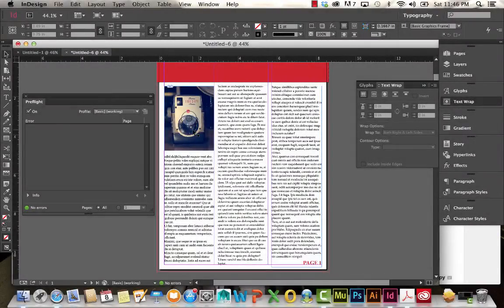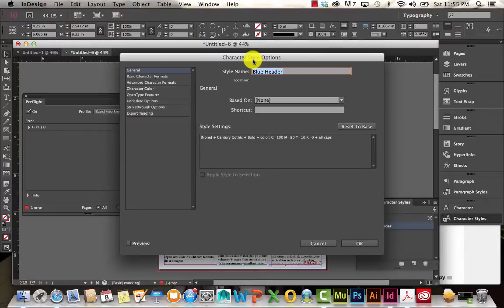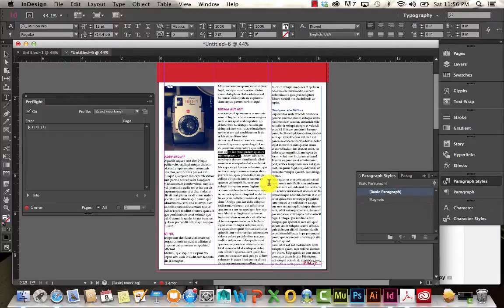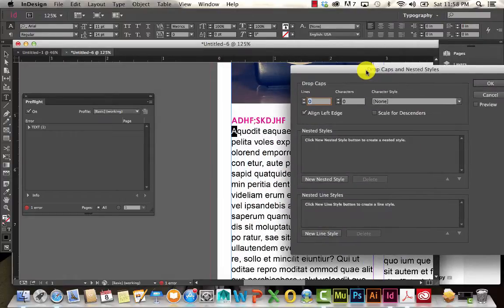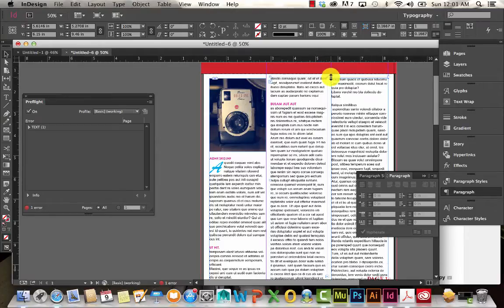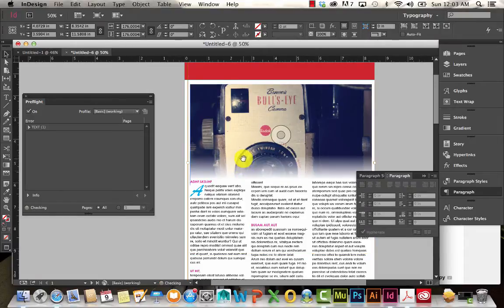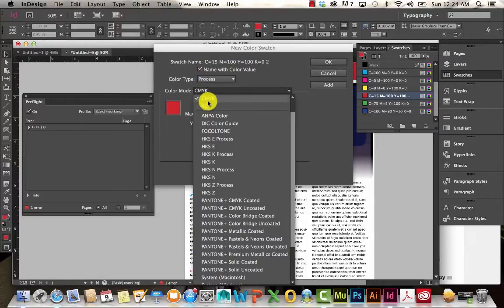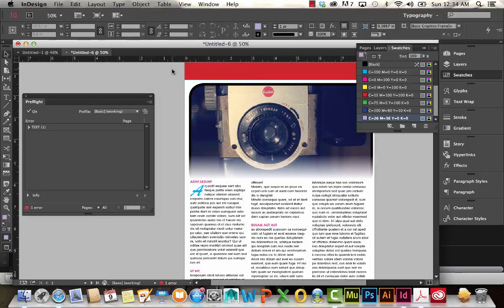Intro to Adobe InDesign CC - Part 2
Part 2 of the InDesign overview.